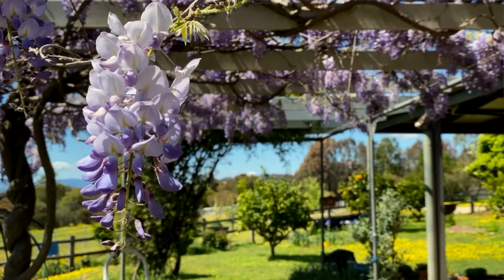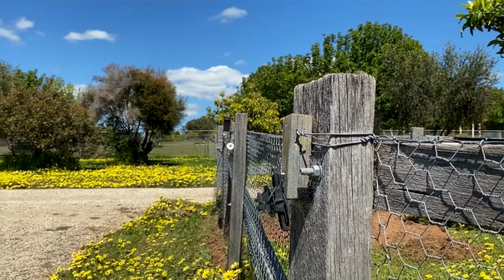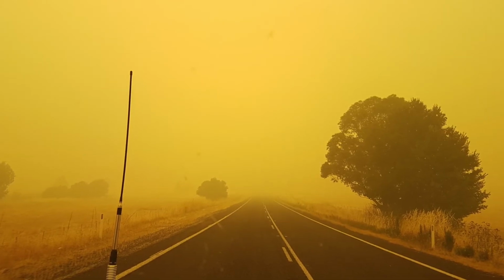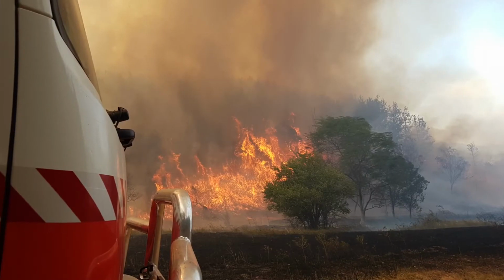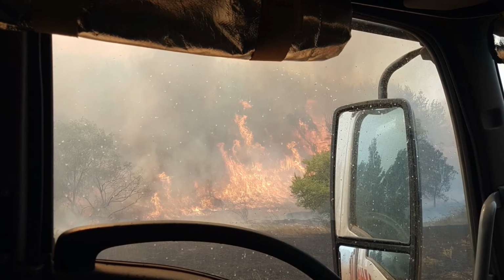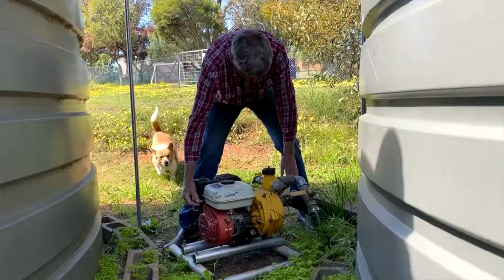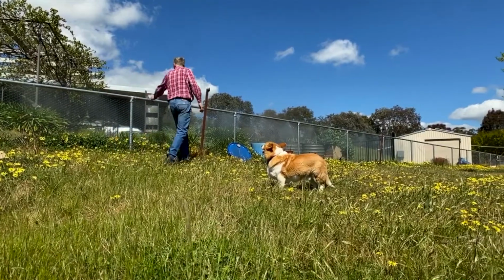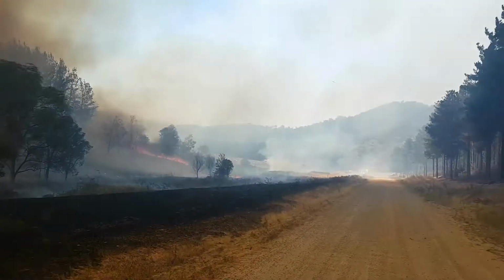Lauriston Fire Preparation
Preparing early in the season to protect your property from bushfire / wildfire